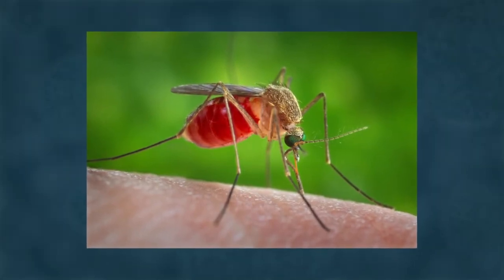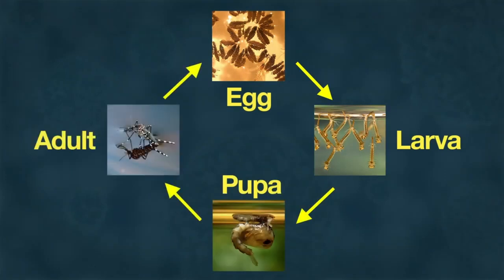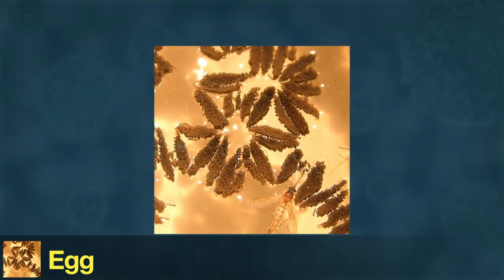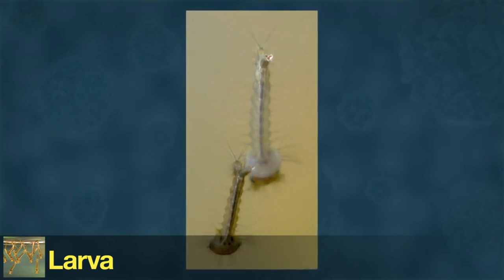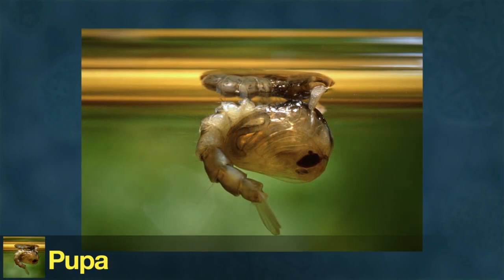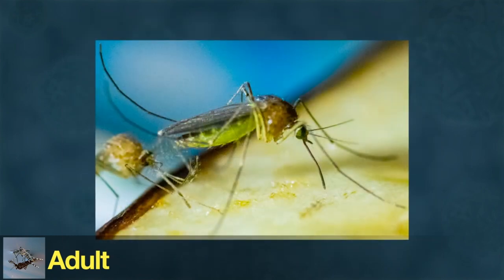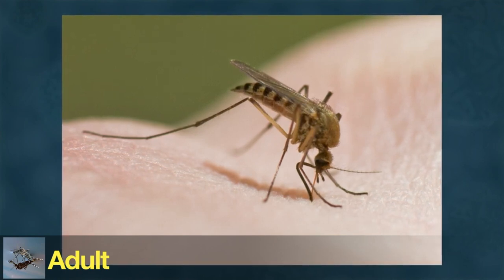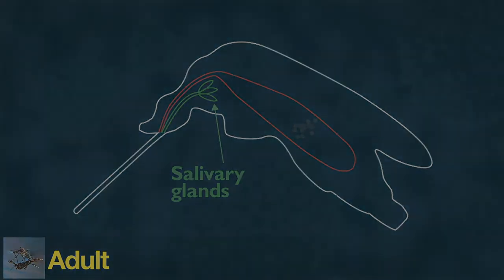Mosquito Life Cycle | From Wigglers to Buzzing Adults | Llife of Mosquito | HD | Aedes lifecycle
Mosquito Lifecycle
From Wigglers to Buzzing Adults

Discover the mesmerizing journey of mosquitoes as we unveil their captivating life cycle in all its stages. From the serene waters where tiny eggs rest to the graceful flight of adult insects, join us on a voyage into the hidden world of these remarkable creatures.

🔍 **Segment Highlights:**
- Witness the astonishing transformation of eggs to larvae as mosquitoes adapt to diverse aquatic habitats. 🥚🌊
- Delve into the pupal stage, where anticipation and vulnerability intertwine in these delicate creatures. 🌅🪶
- Uncover the intricate mechanisms that allow pupae to breathe through specialized tubes, designed by evolution's touch. 🌀🌬️
- Experience the emergence of adult mosquitoes, each species revealing its unique flight patterns, wing markings, and feeding preferences. 🌸🚀
- Explore the fascinating gender roles among mosquitoes, as females seek blood meals for their eggs while males revel in flower nectar. 💃🍯

Join us in this enthralling exploration as we shed light on the secret life of mosquitoes, revealing their contributions to ecosystems and the intricate tapestry of nature. 🌍🔍

"🔔 Don't miss out on our captivating explorations of the insect world! Join our growing community of nature enthusiasts and be the first to discover the hidden marvels that surround us.

Mosquito lifecycle 🦟
Mosquito life stages 🌱
Mosquito eggs and larvae 🥚🌊
Pupal stage and transformation 🪶
Breathing mechanisms in pupae 🌀🌬️
Diversity of mosquito species 🌸
Unique flight patterns 🚀
Feeding preferences among mosquitoes 🍯
Gender roles in mosquito behavior 💃
Ecosystem contributions of mosquitoes 🌍
Entomology insights 🐜
Insect adaptation and survival 🌿
Nature's intricate balance 🌎
Science of insect development 🧪
Exploring ecological diversity 🌿
Nature education and exploration 🔍
Appreciation for insects 🙌
Wildlife wonders 🦋
Unveiling the hidden world 🌟
Marvels of the insect world 🌿
Navigating aquatic habitats 🌊
Understanding insect behaviors 🕷️
Intricacies of life on Earth 🌍
Coexistence with nature's creatures 🌿